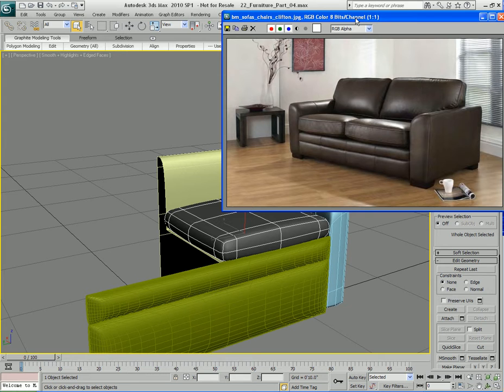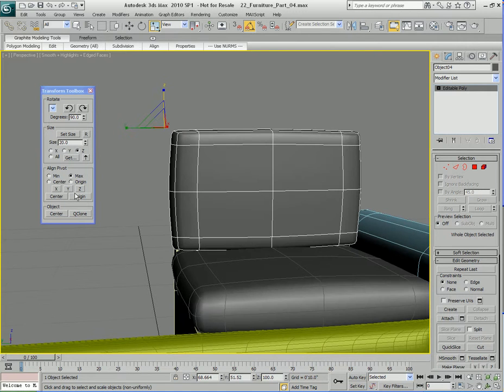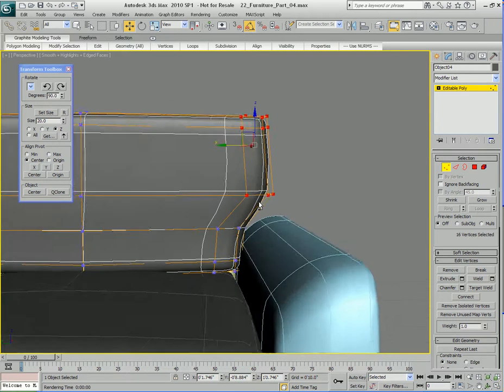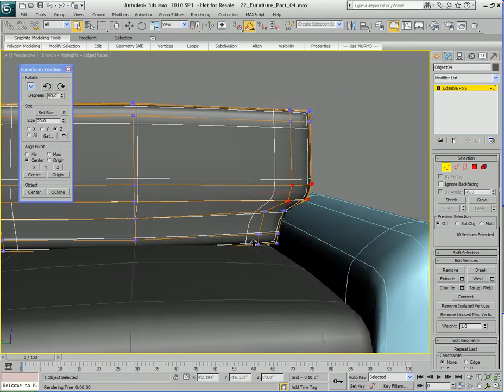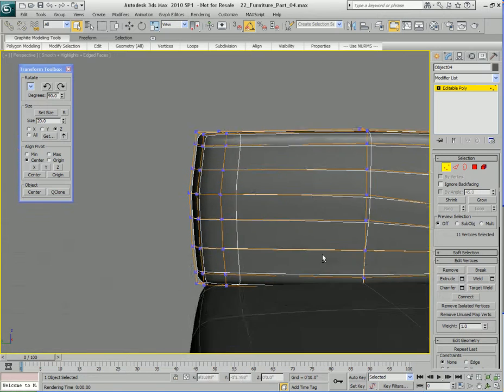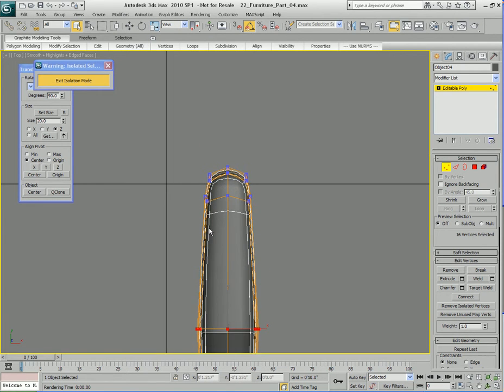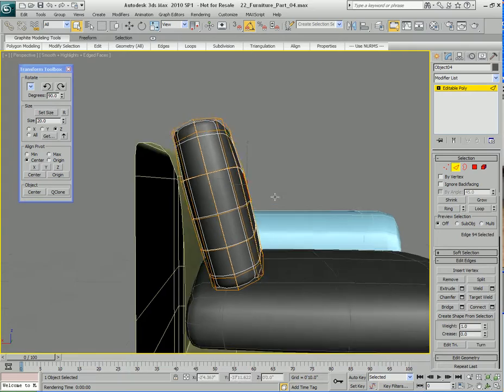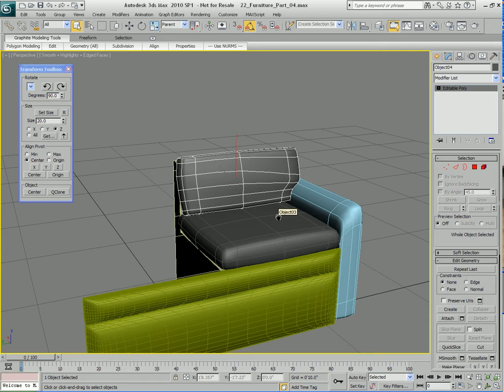22 Furniture Part 04